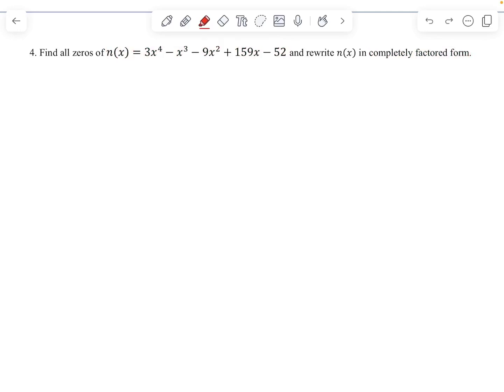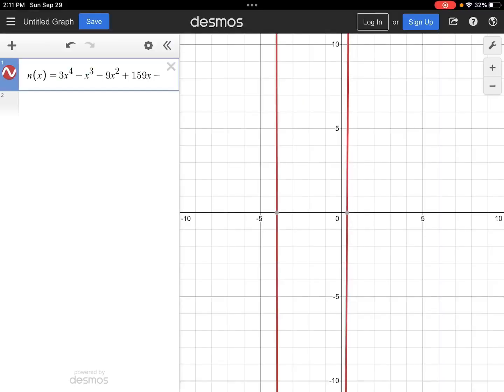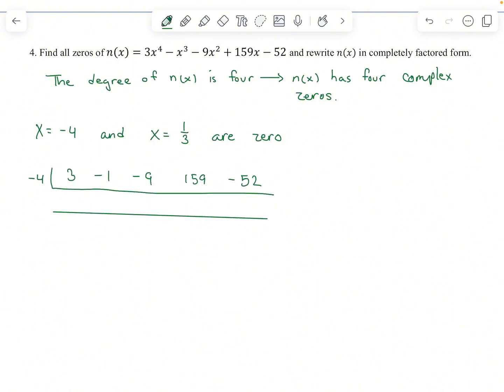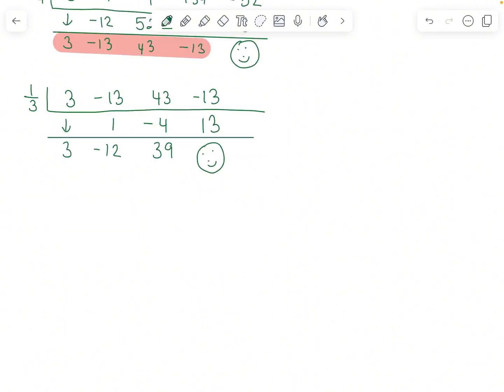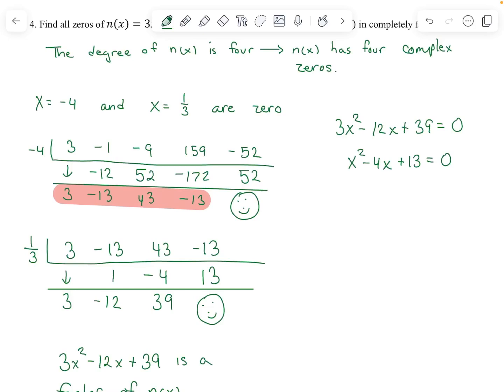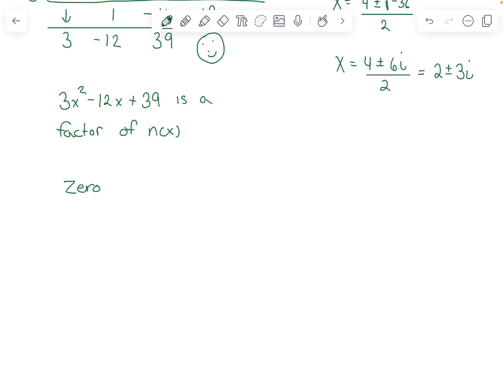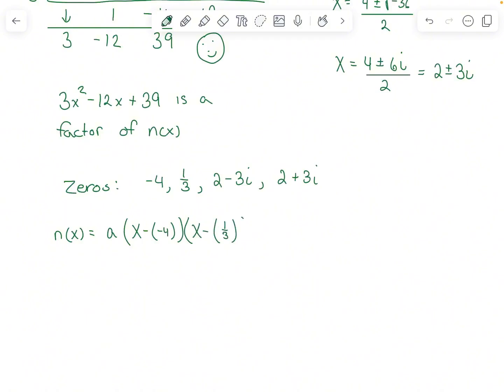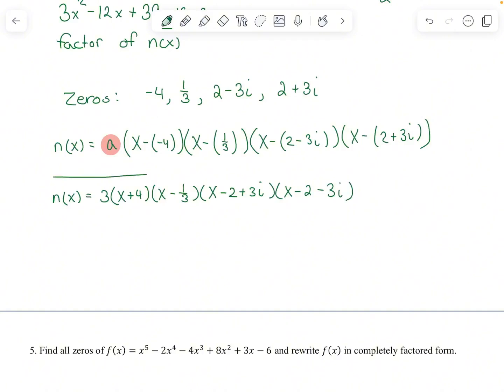MAT151 - Section 4.5b - The Fundamental Theorem of Algebra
How to write a polynomial in completely factored form.